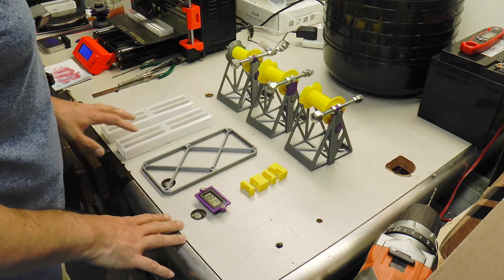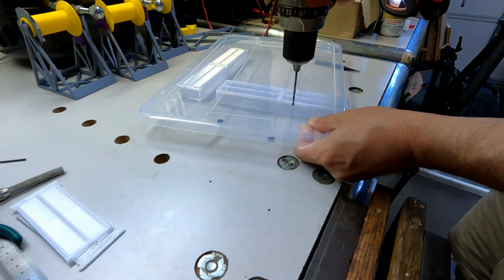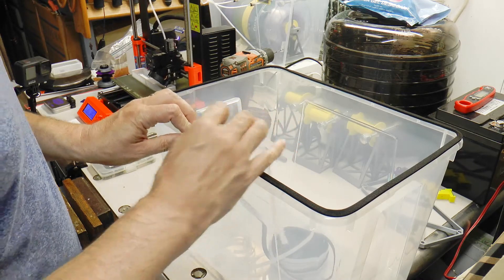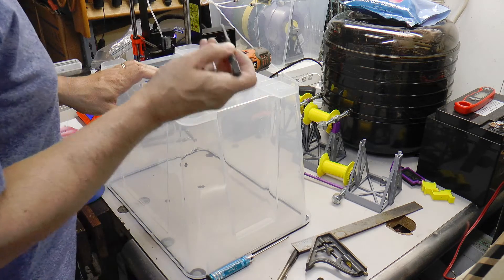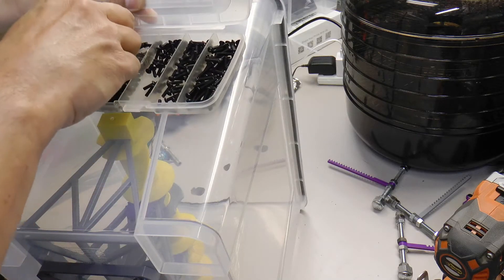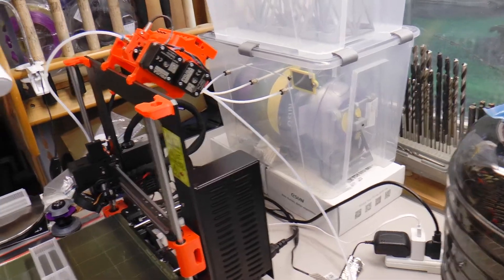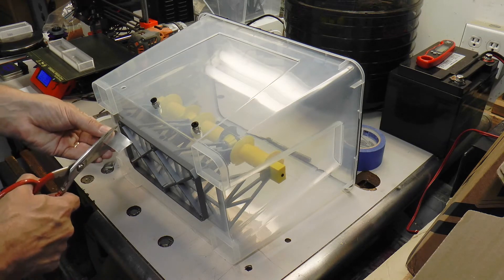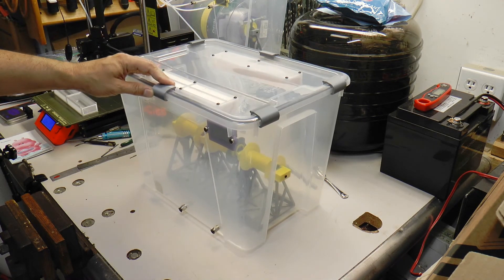IKEA Samla Dry Box with Retracting Spool Holders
In this video we install retracting spool holders, silica gel boxes and a humidity sensor in a Samla container.

00:00 introduction
00:22 3D printed parts
01:38 silica gel boxes
04:46 lid gasket
06:17 installing spool holders
09:45 stand spacers
12:13 hygrometer mount
13:10 tubing ports
16:48 add silica gel
17:55 lid clips
18:29 wrap up